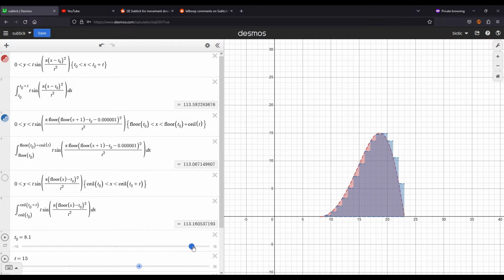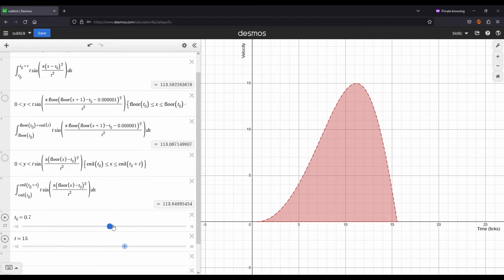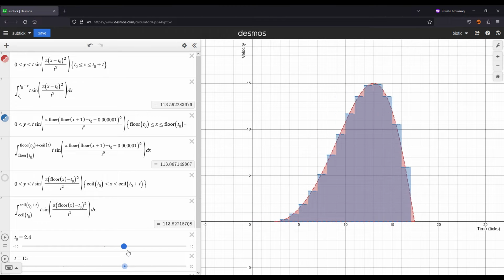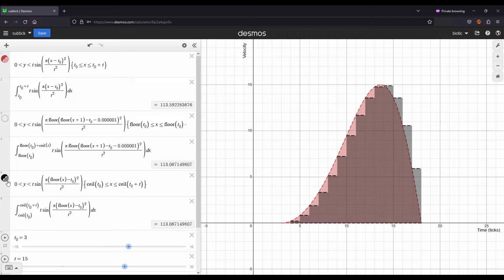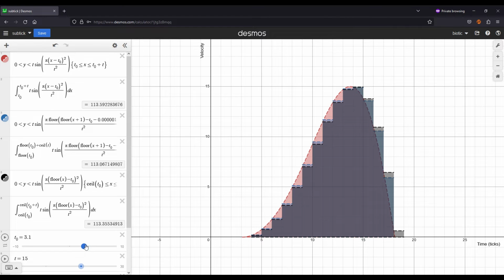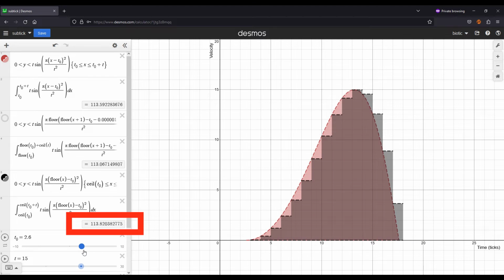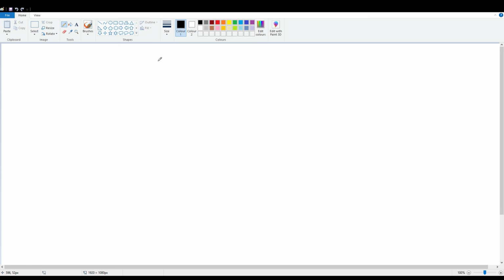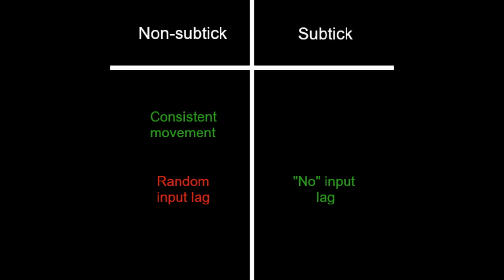How does CS2's subtick movement system actually work?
Also lmk if there's anything you know I've got wrong ty